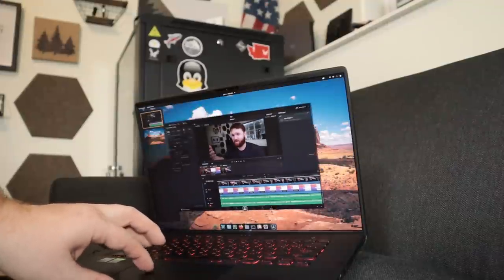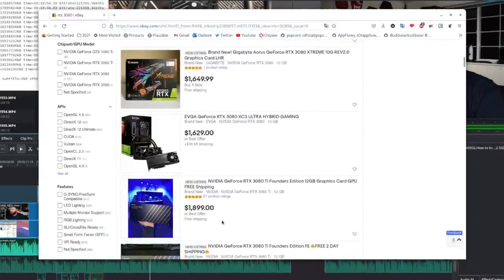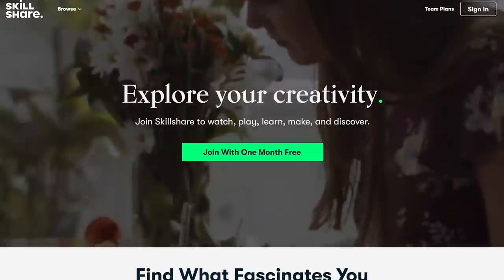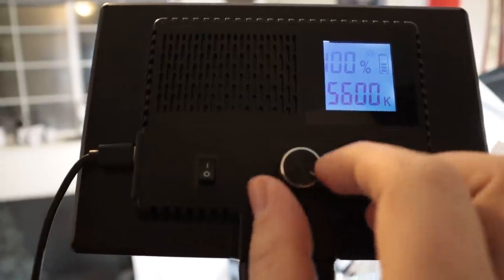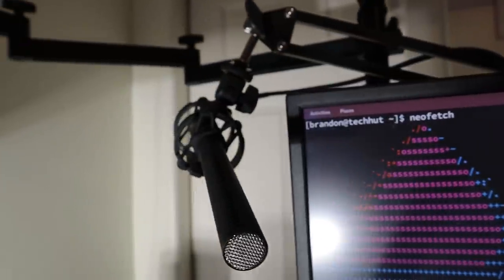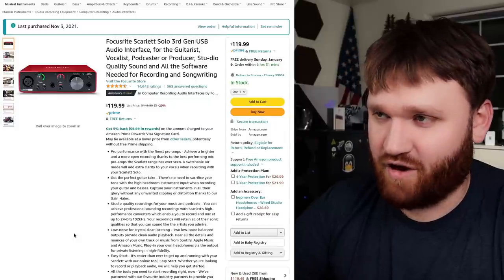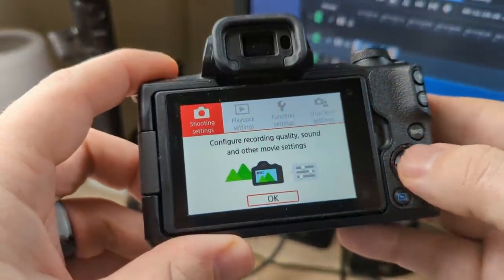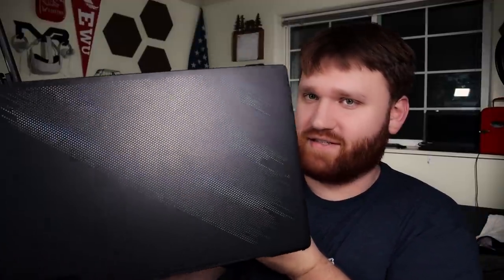Linux POWERED Studio/Office Tour - 2022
Let's talk about the gear I use to make these videos!

A common question I get asked is what gear I am using to produce these videos. So here we go! This is just about everything. Most of these items have been purchased as needed over the last few years thus the uncommon mixture of low end and higher end equipment.

Gear ~
Cannon M50
Sennheiser MKE 600
Focusrite Scarlett Solo
Broadcast Boom Arm

Lighting ~
Neewer CB60
Neewer 700W Softbox
RALENO LED Light

Other ~
DEKIRU Acoustic Panels
Neewer Camera Slider

00:00 - Workstation
02:38 - Learning
03:41 - Lighting
05:06 - Audio
07:40 - Camera
08:53 - Laptop
09:53 - Gear